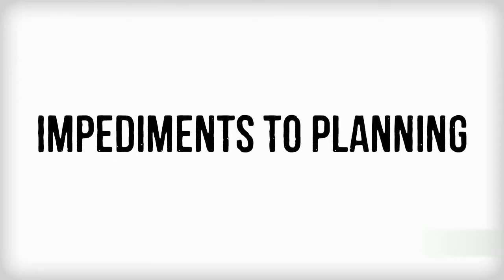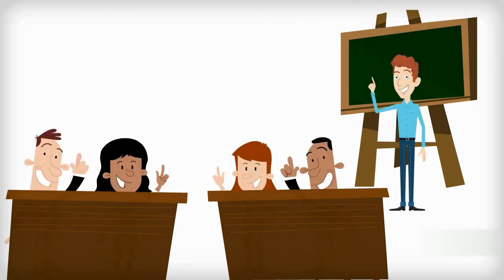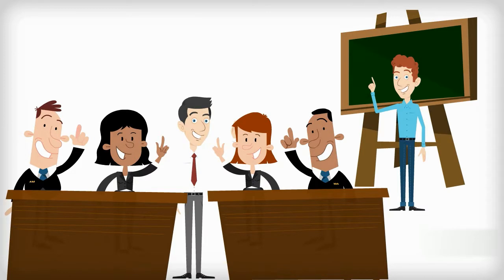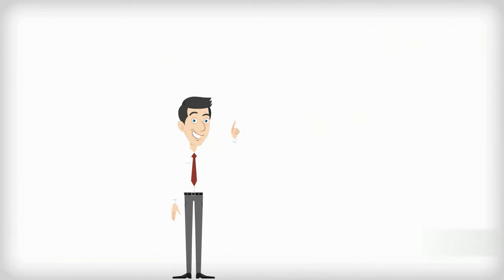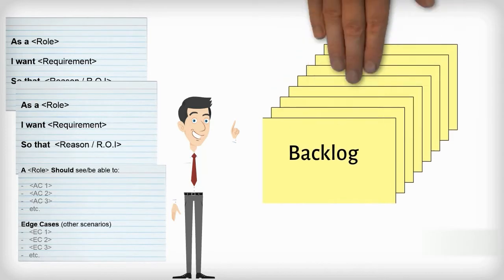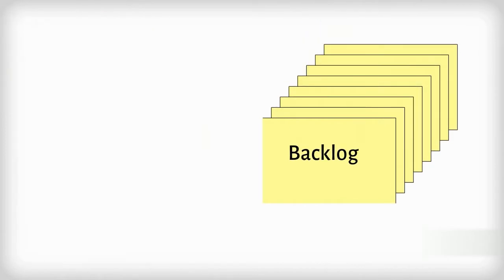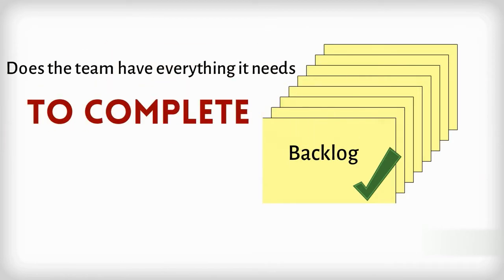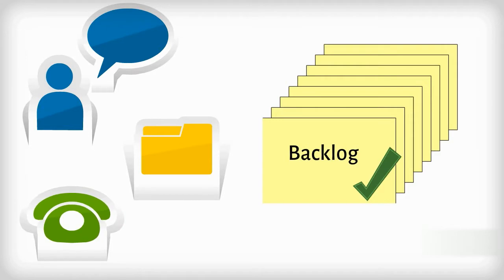Scrum Step by Step with Examples: how to manage Impediments to Planning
Learn about - Scrum Step by Step with Examples: how to manage Impediments to Planning - access much more training when you download your daily team checklist using the link above